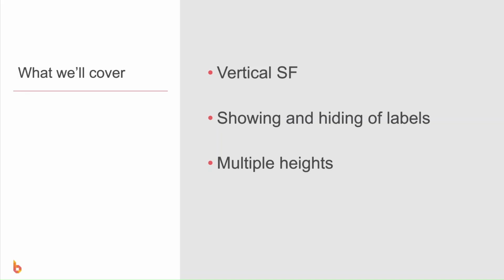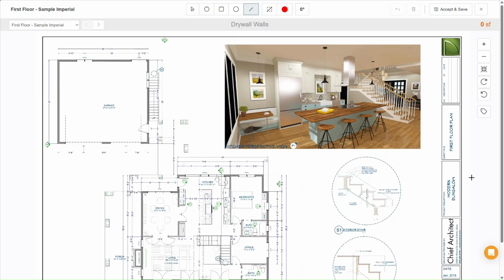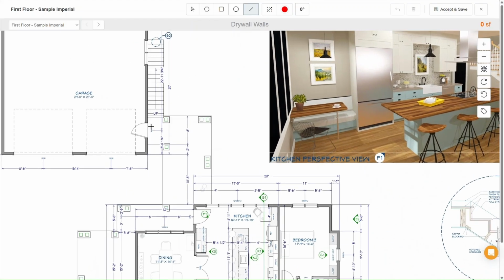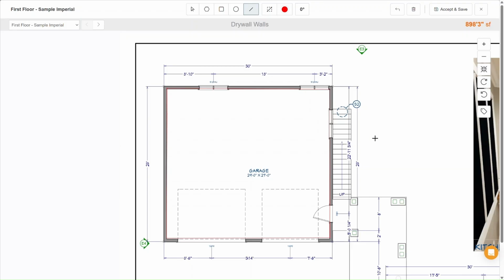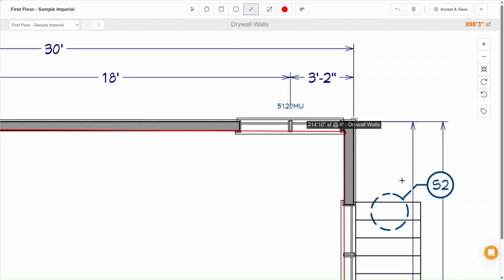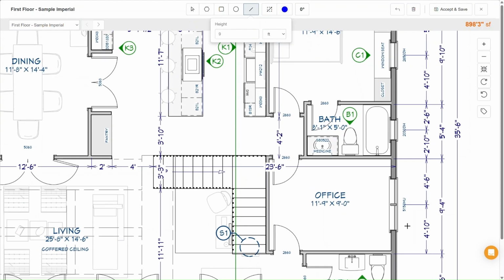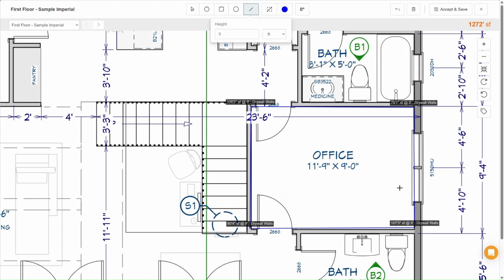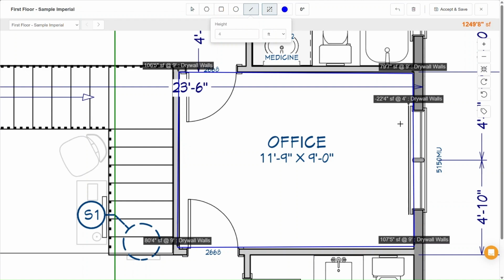Vertical square feet (SF) takeoff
0:30 Vertical SF​
1:58 Showing and hiding of labels ​
2:18 Multiple heights